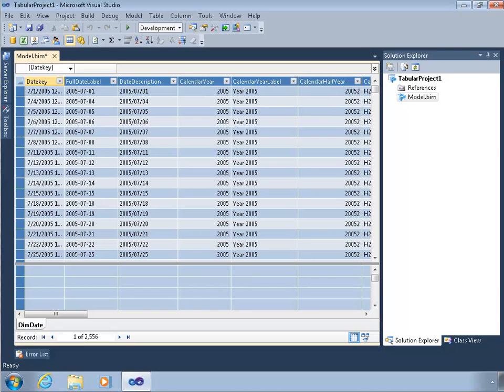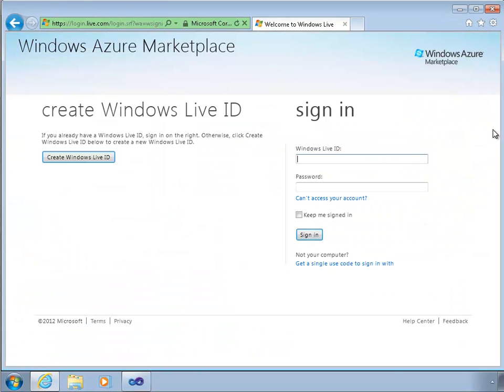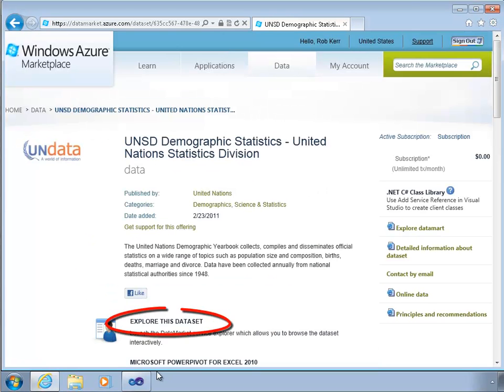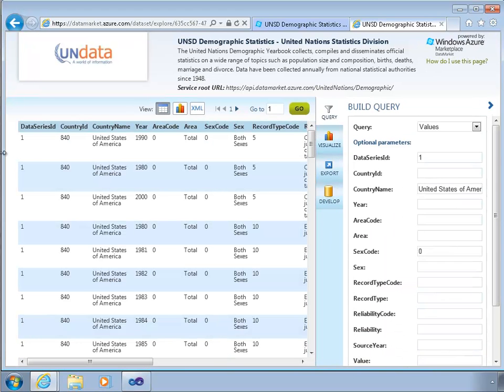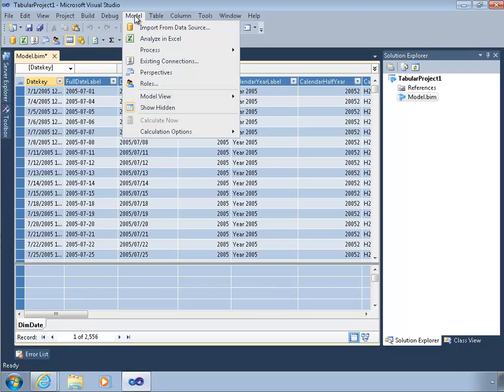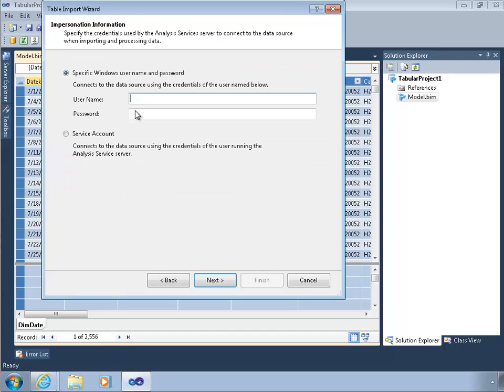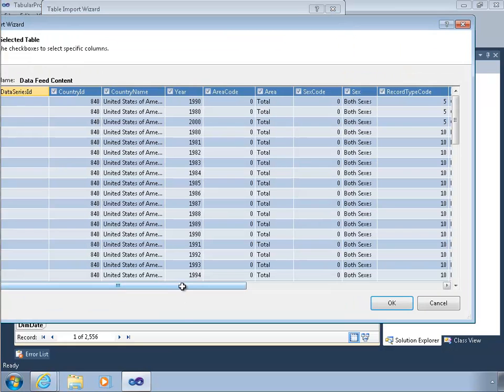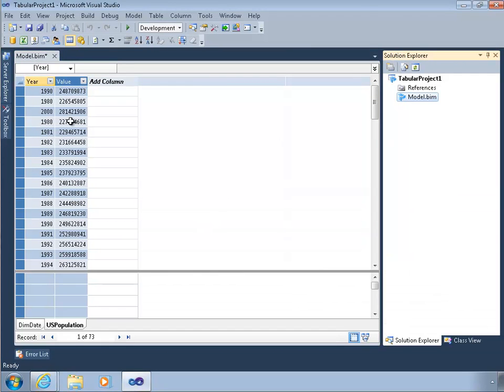Importing BISM data from the Azure Data Market